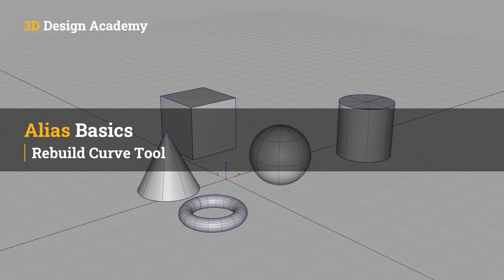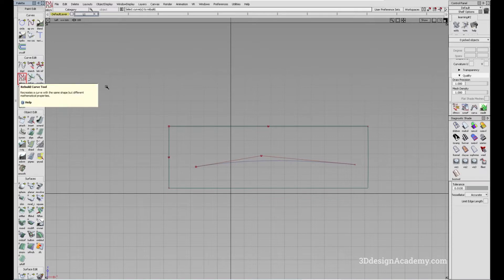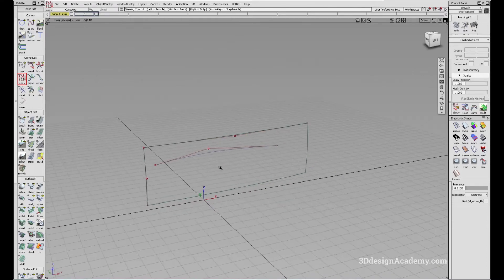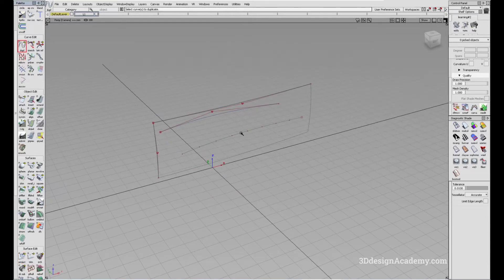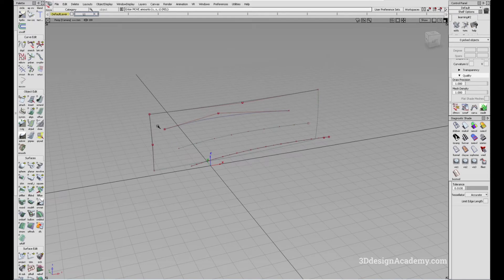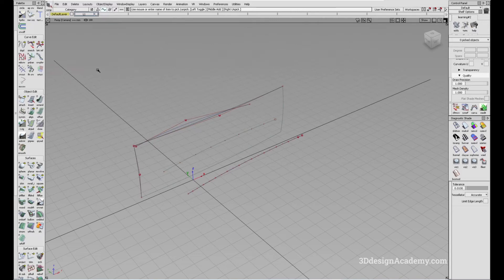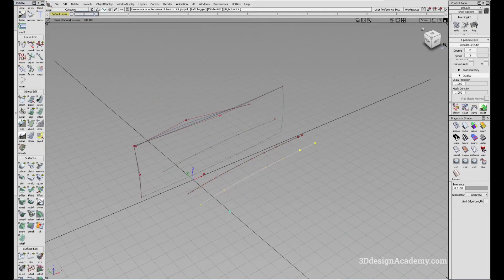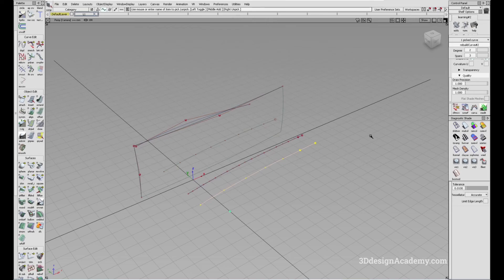Autodesk Alias Basics Tutorials 56 - Rebuild Curve Tool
Come and check out the 3D Design Academy website!